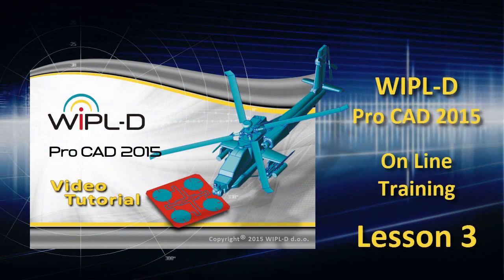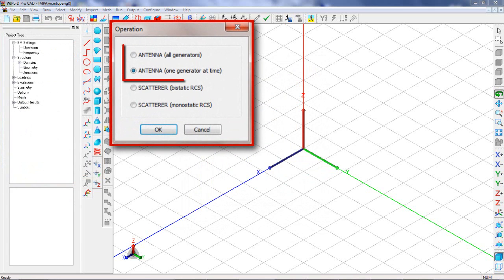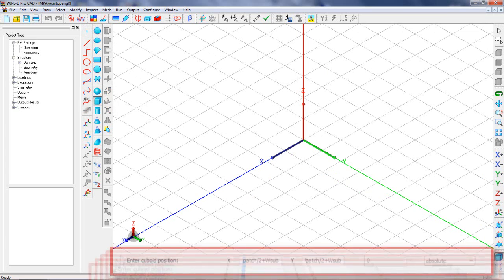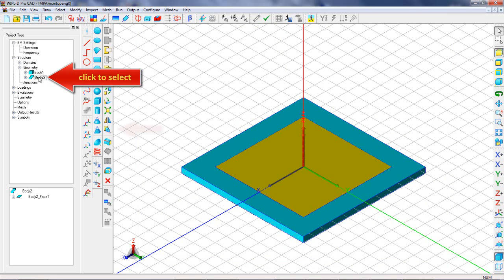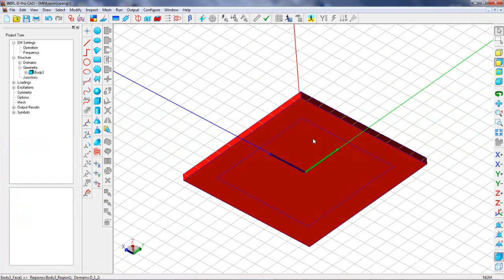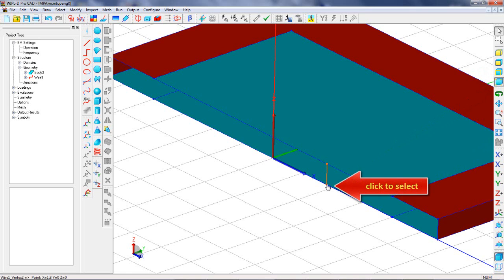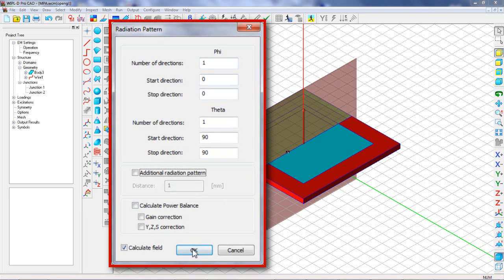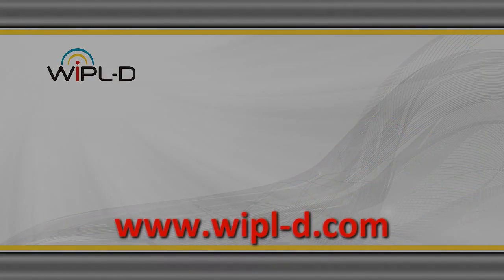WIPL D Pro CAD 2015 training Lesson 3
WIPL-D Pro CAD is an extension of WIPL-D flagship product WIPL-D Pro. In this video we will demonstrate modeling and simulation of the patch antenna with infinite ground plane and one symmetry plane.
Before starting this task it is recommended to finish previous two Lessons.

Usage of user-friendly WIPL-D PRO CAD interface enables very easy and very fast modeling of a patch antenna. The simulation of the patch antenna with dielectric is fast and accurate. Usage of symmetry plane enables reduction of a number of unknowns and wise utilization of simulation resources in more general cases.